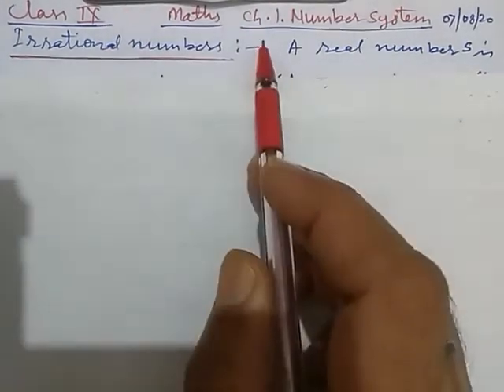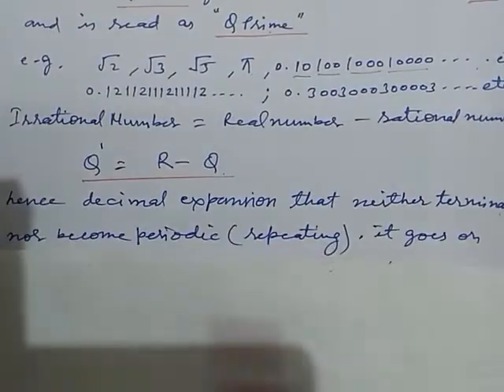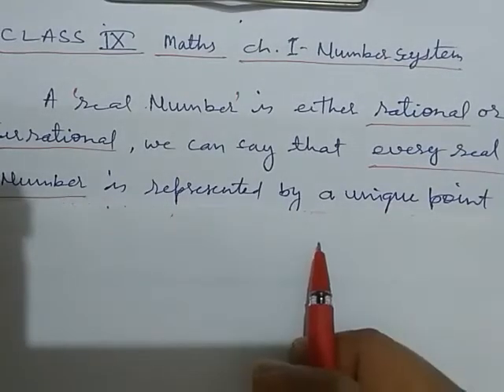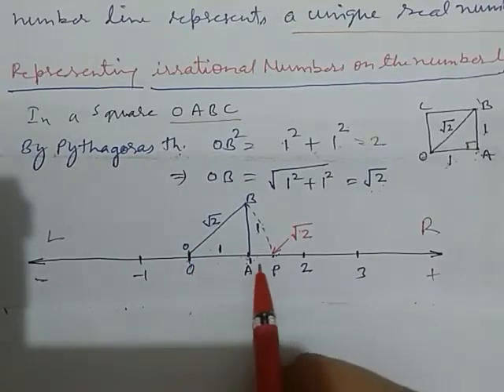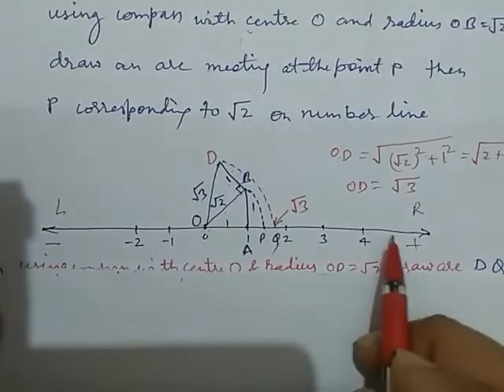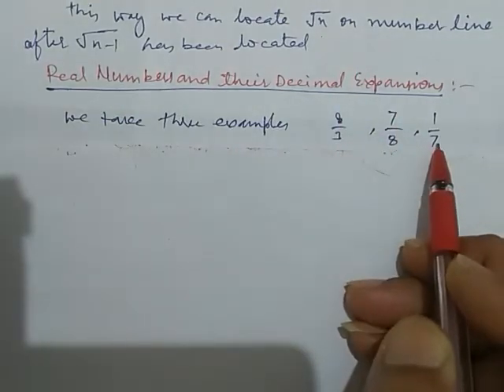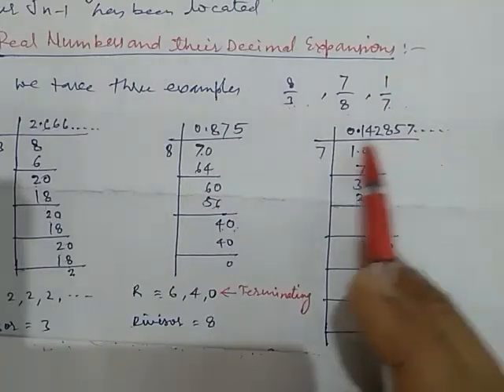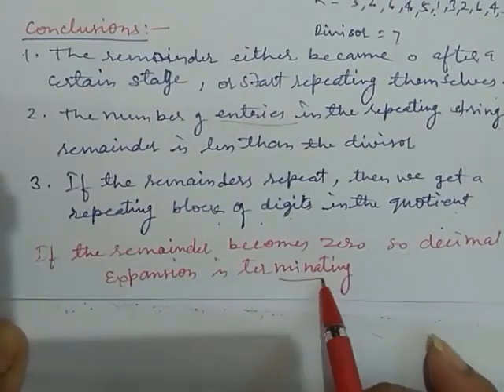Class 9th Maths, Ch.-1 Number System, By- I.C.Baleechwal , on August 7th ,2020 .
Irrational Numbers, Re-presenting Irrational Numbers on number line, real number into decimal conversion, etc. .